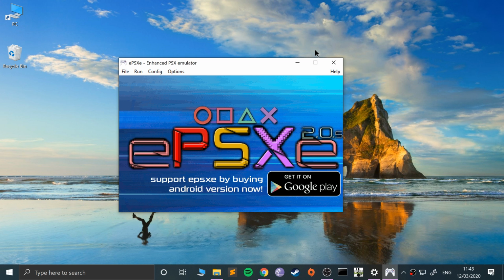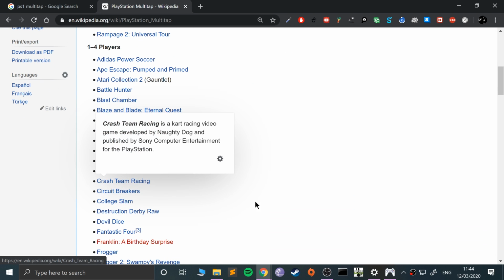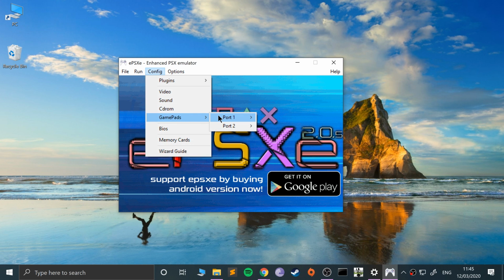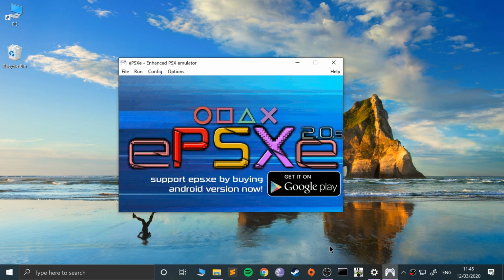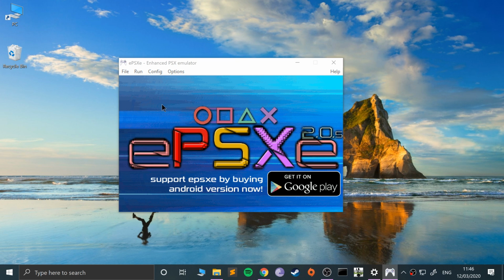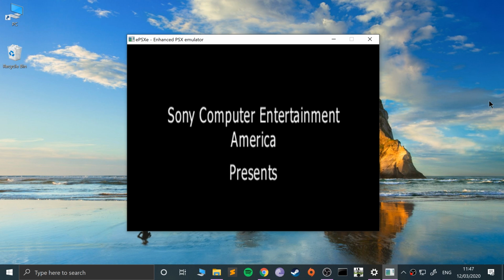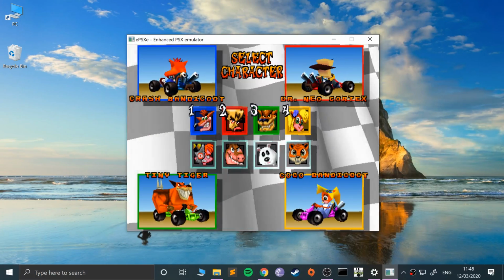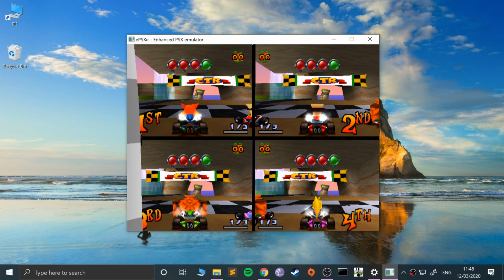ePSXe Setup Multitap upto 8 players on Windows/Linux (PS1 Emulator Multiplayer Games)